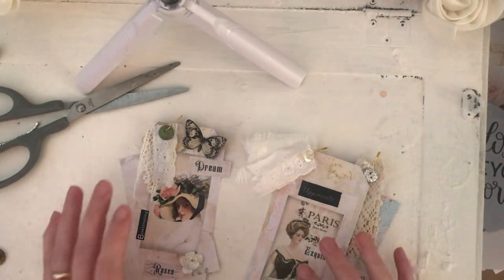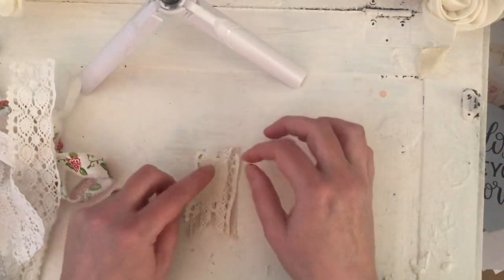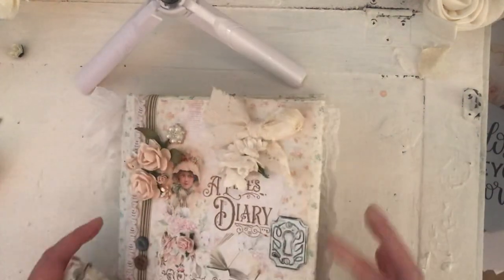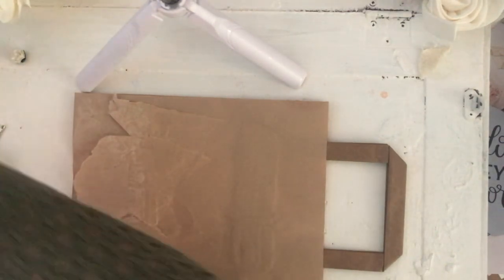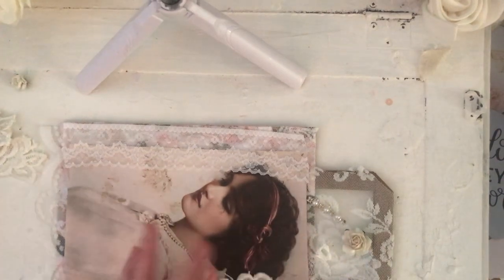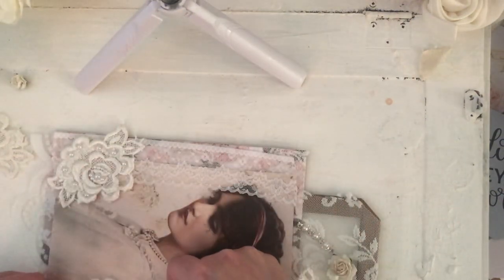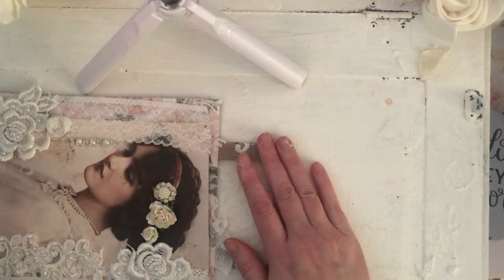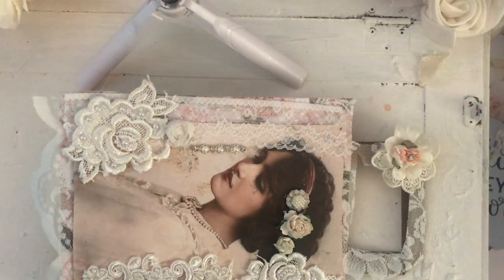Crating shabby lace dangles and a wedding vintage paper bag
if you like vintage and shabby things please come join us 🥰 ( if the background sound becomes annoying I can only apologise I craft in my living room and have a family that does their things too ) please turn sound down if this is the case 😌 you can fins me